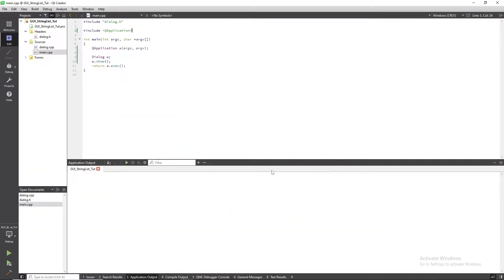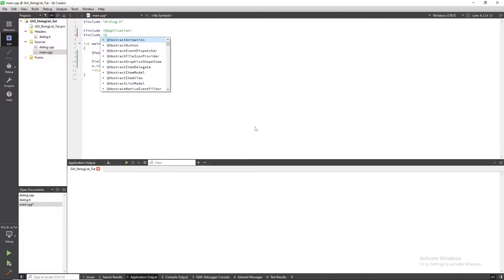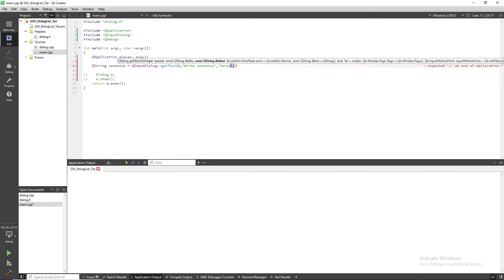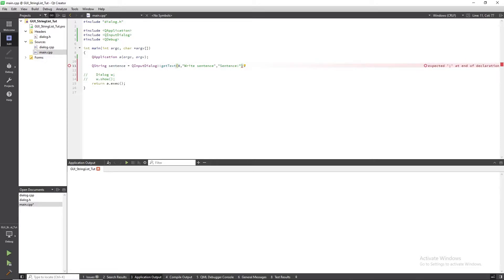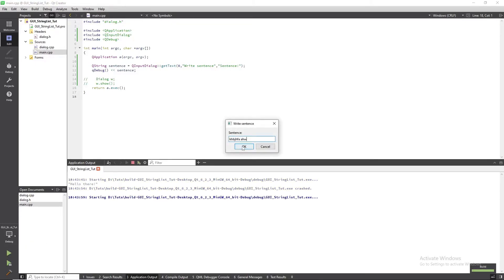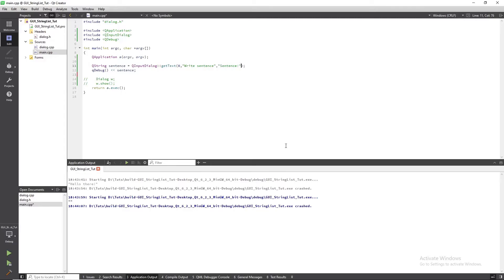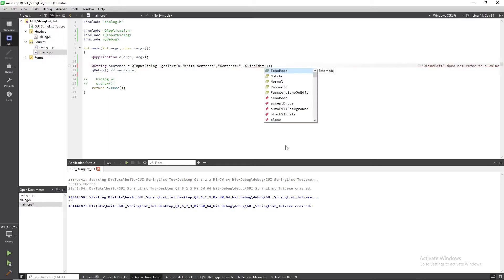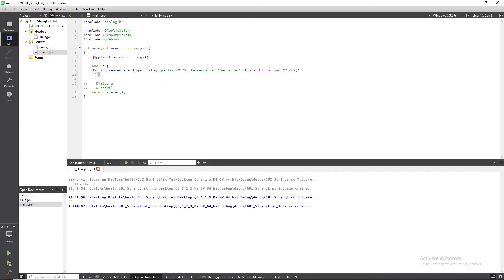COS2614 QT TUTORIAL - INPUT DIALOG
Learn how to use  Input Dialog in QT. For beginners